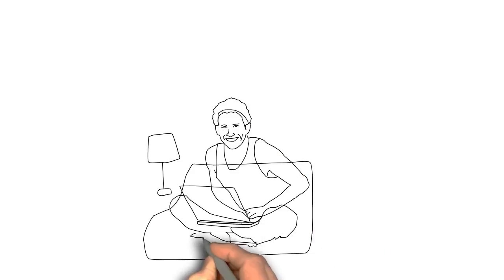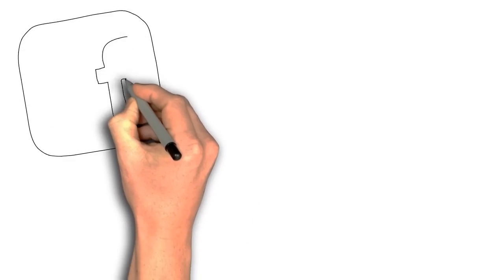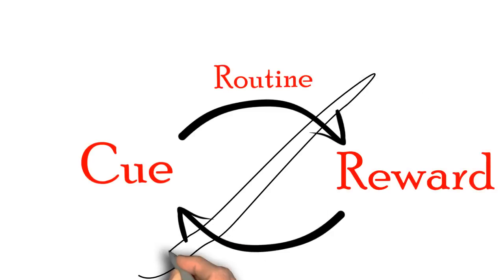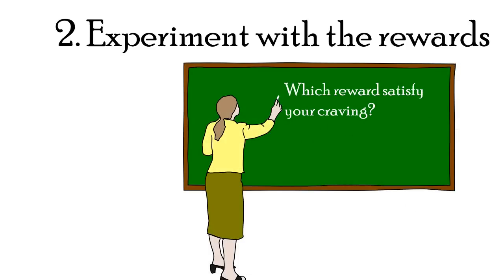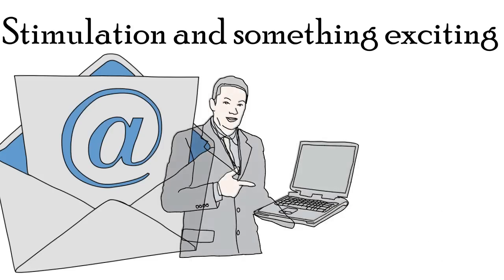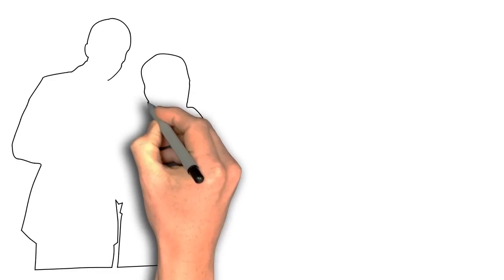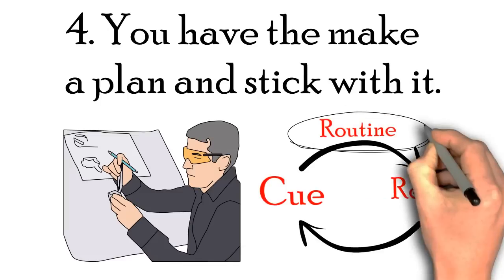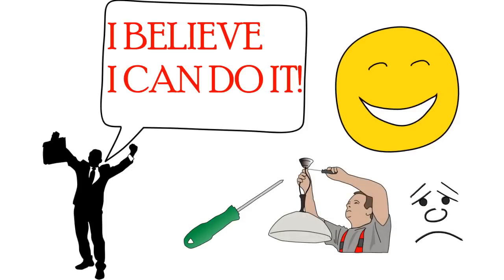THE POWER OF HABIT BY CHARLES DUHIGG| ANIMATED BOOK SUMMARY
What are habits and can we change habits? There are 4 steps that are provided in the book, The Power of Habit by Charles Duhigg, that give a step by step process on how to change habits.